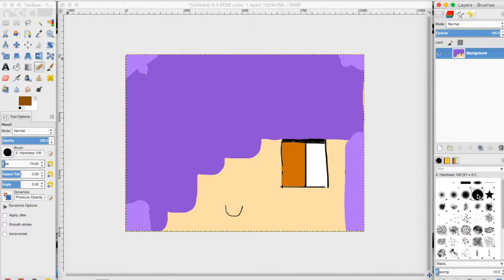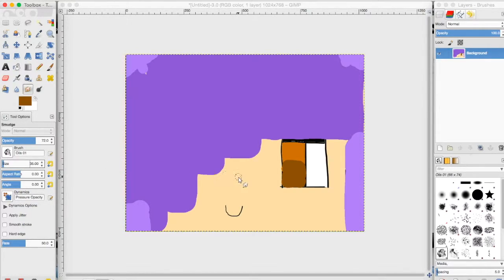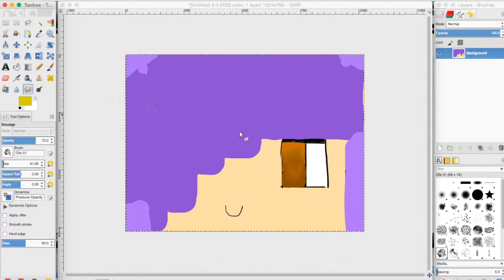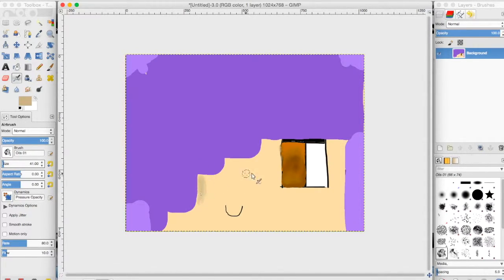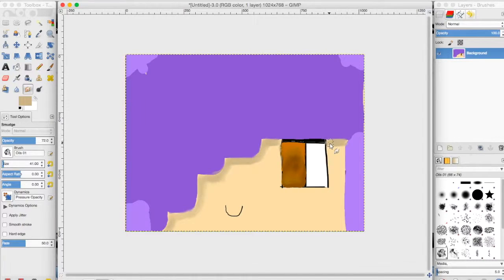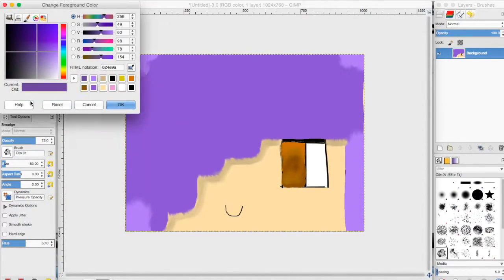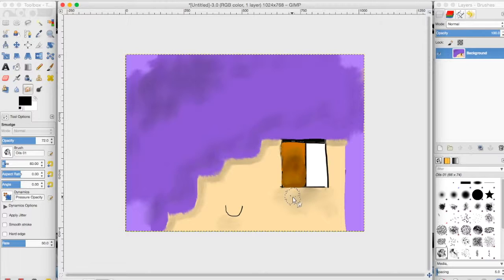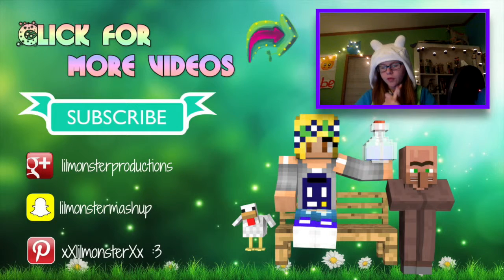How to blend in gimp/Speed art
Hey guys, I hope you enjoy this tutorial :)